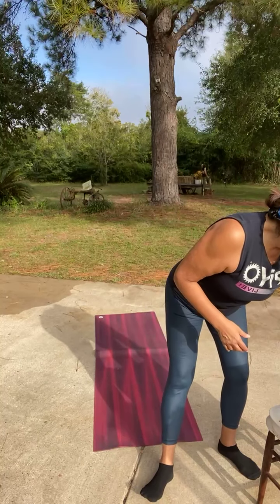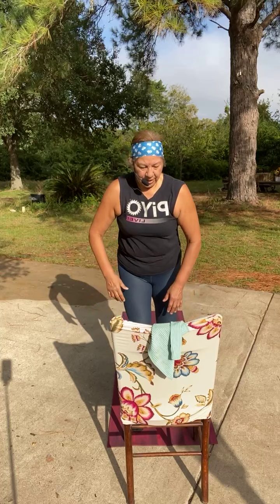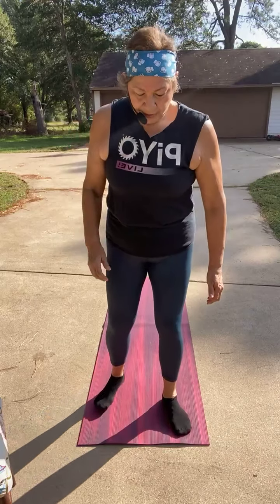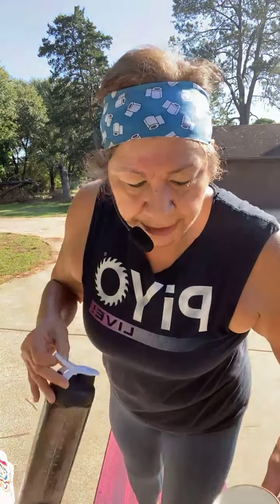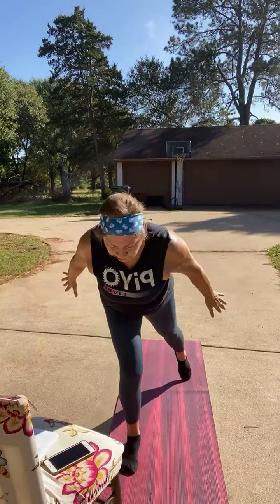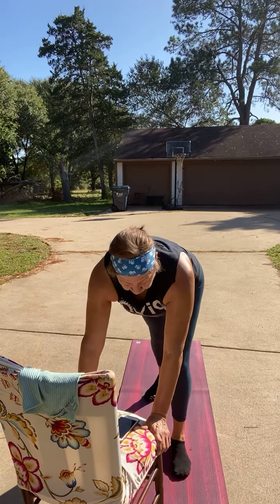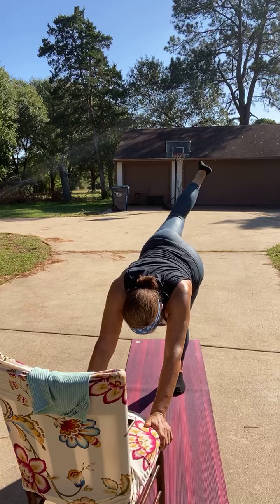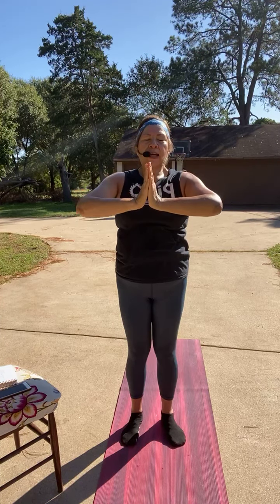Benita's Chair PiYo - Signature Round Nov 5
This is a gentle PiYo workout using a chair to assist with stretches and balance.  PiYo is excellent for improving your posture, balance, flexibility and strength.  Great for beginners, overweight or seniors who don't want the jumping or use of equipment or coming down to the mat.

Warm up, Heat Building, Lower Body, Full Body Fusion, Flow, Cool down.